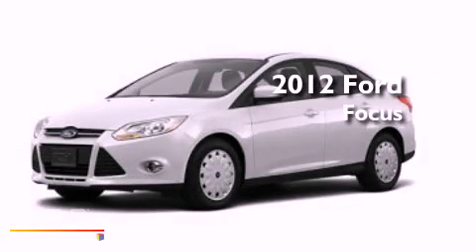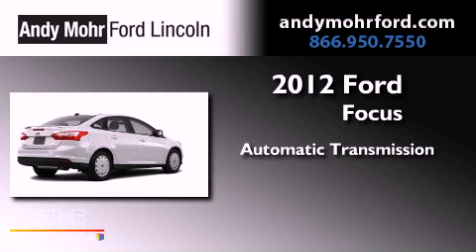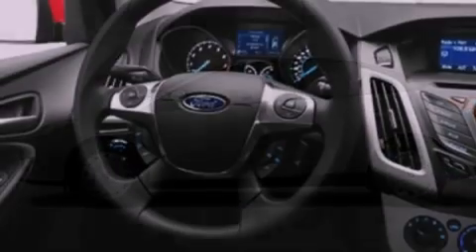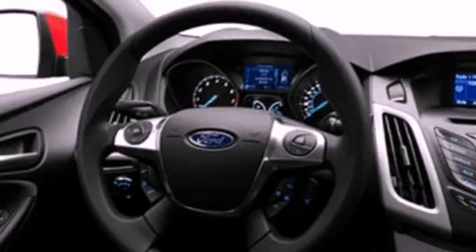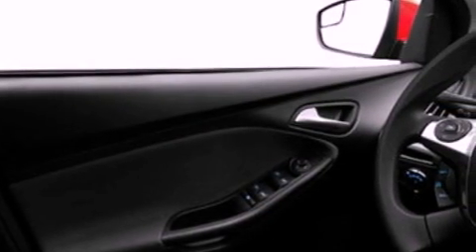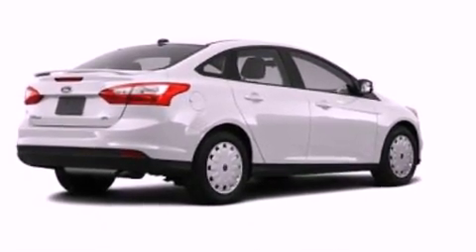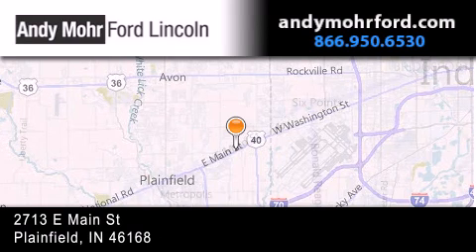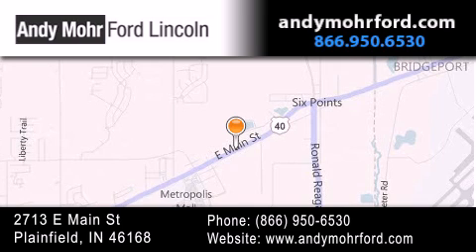2012 Ford Focus Plainfield IN 46168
Year : 2012
 Make : Ford
 Model : Focus
 Engine : 2.0L I4 16V GDI DOHC Flexible Fuel
 Trans . : 6-Speed Automatic with Auto-Shift
 Exterior : Oxford White

 Interior : Charcoal Black
 Stock : C12790

 2713 E. Main Street